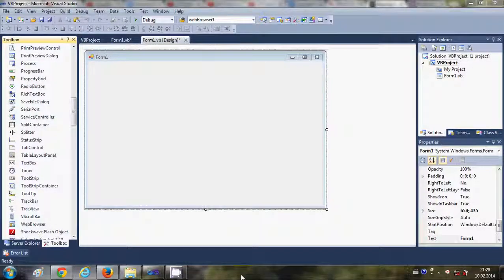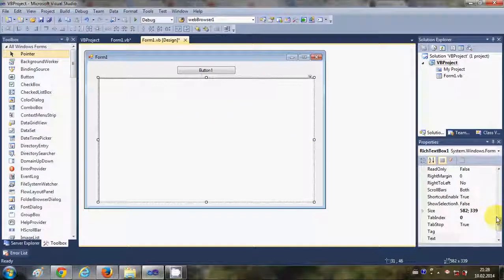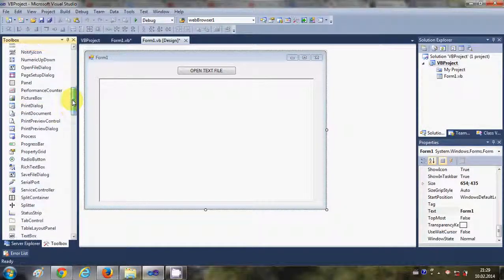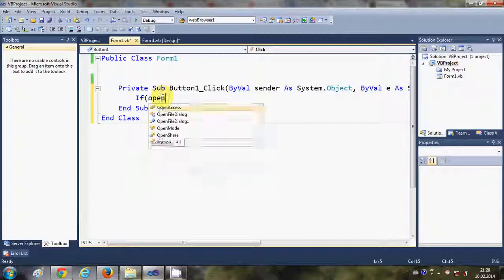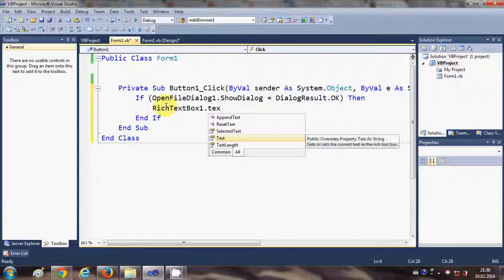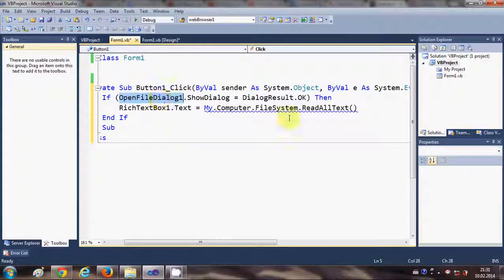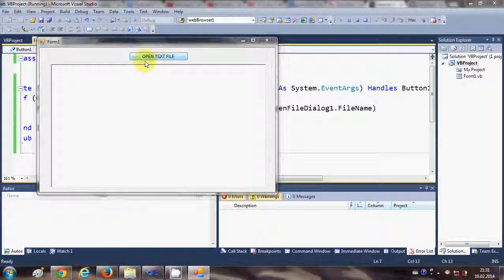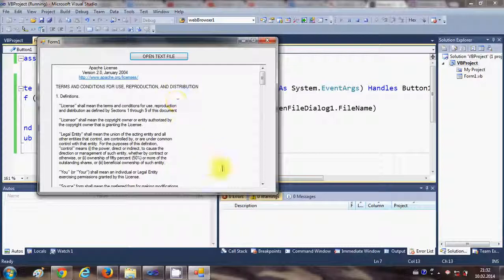Textbox OR RichTextbox vb.net - How to make a richtextbox go to next line vb.net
VB.Net is a simple, modern, object-oriented computer programming language developed by Microsoft to combine the power of .NET Framework and the common language runtime with the productivity benefits that are the hallmark of Visual Basic. This tutorial will teach you basic VB.Net programming and will also take you through various advanced concepts related to VB.Net programming language. This tutorial has been prepared for the beginners to help them understand basic VB.Net programming. After completing this tutorial, you will find yourself at a moderate level of expertise in VB.Net programming from where you can take yourself to next levels. VB.Net programming is very much based on BASIC and Visual Basic programming languages, so if you have basic understanding on these programming languages, then it will be a fun for you to learn VB.Net programming language. Visual-basic-tutorials.com is dedicated to provide free online visual basic .NET / 2010 / 2013 lessons and tutorials. The site contains code samples with pictures to make it easier to learn visual basic programming language. Everyday more and more tutorial and lessons are added to cover almost each topic in visual basic. The site main aim is to provide tutorials for both beginners and advanced developers. Programmers will be able to develop real world applications that also interact with databases after completing the lessons and some of the tutorials provided.

Textbox RichTextbox vb.net - net - how to search and select text in richtextbox using visual basic .
txt file into a richtextbox in c#.
load text file into richtextbox.

how to make a richtextbox go to next line vb.

ejemplo de richtextbox vb net.

net - how to export richtextbox text to text file in visual basic .
imprimir un textbox o un richtextbox con visual basic (vb.
net tutorial 33 - search and highlight text in textbox or richtextbox in vb.
vb net export richtextbox text to txt file.. net tutorial 32 - open file text into textbox or richtextbox in vb. net tutorial we will see how to write richtexbox text into txt file in visual basic .

how to search and select text in richtextbox... txt file into a richtextbox in vb. read text from text file into richtextbox... export richtextbox text to text file in vbnet...